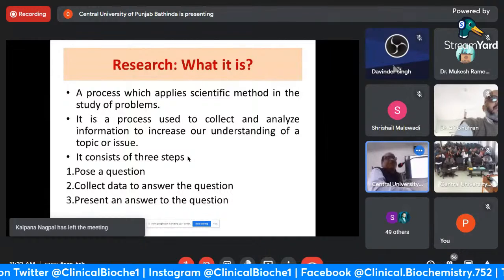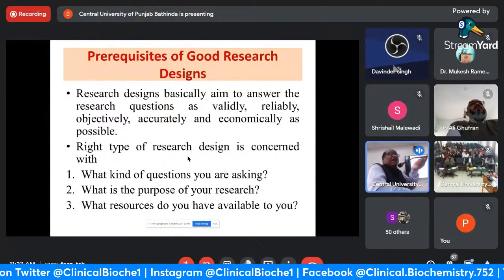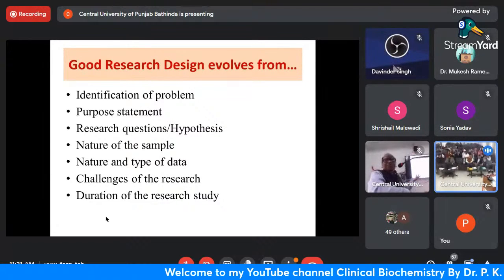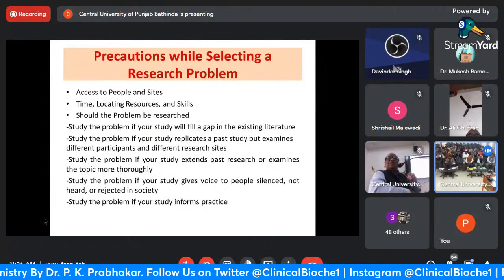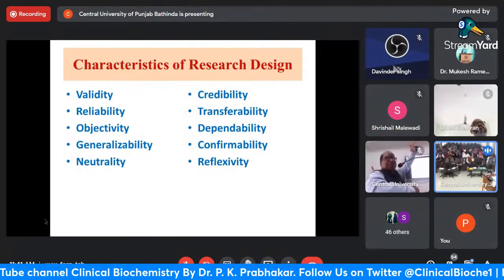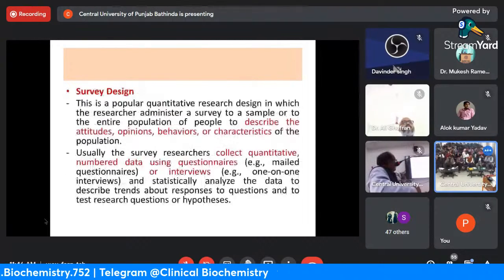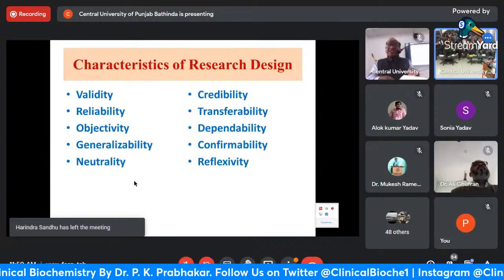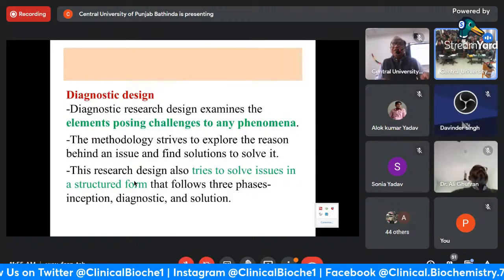Good Research Designing